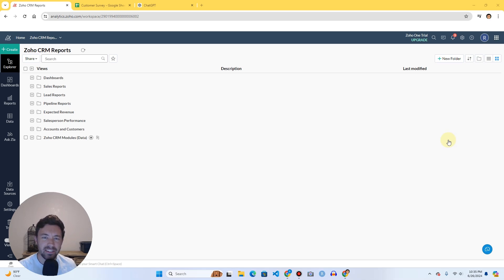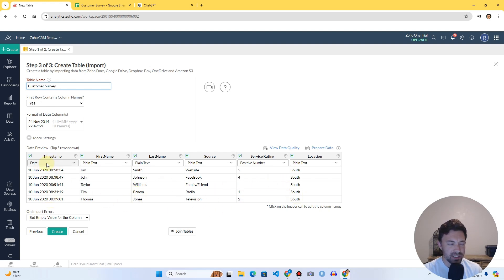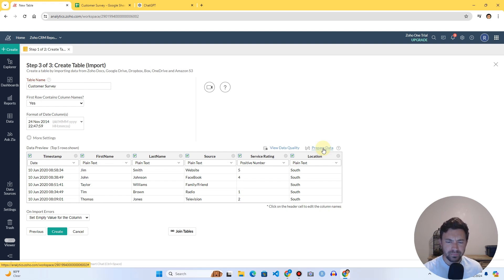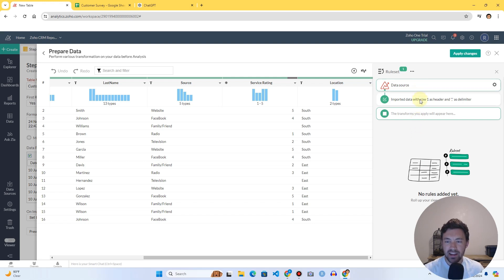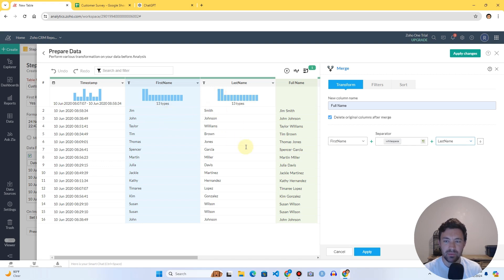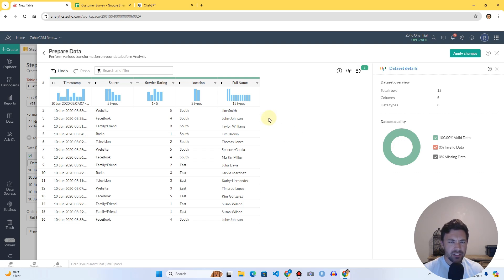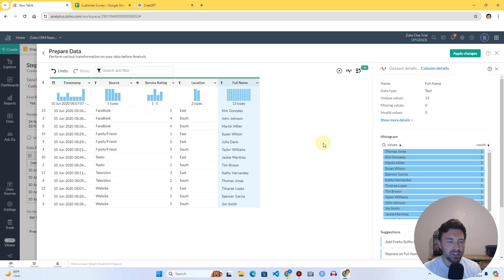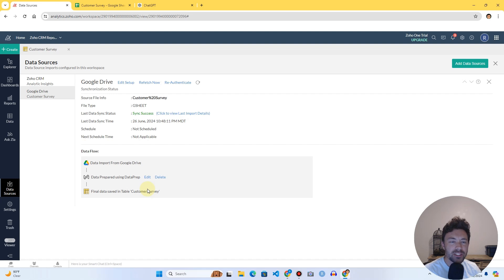Zoho Analytics: Data Prep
Learn how to use Data Prep within Zoho Analytics and how to clean and prep your data prior to using that data with charts and dashboards.